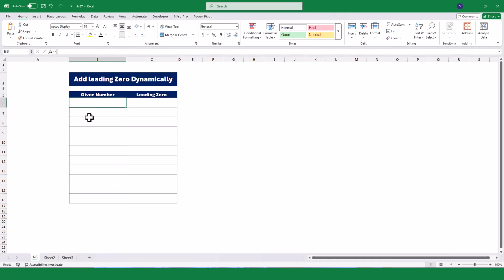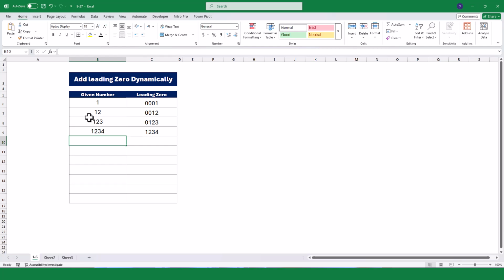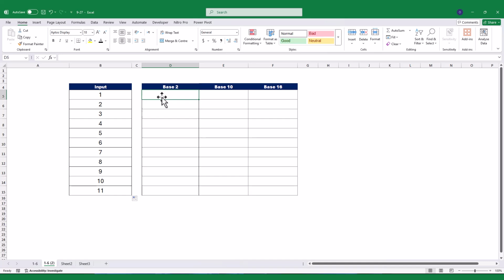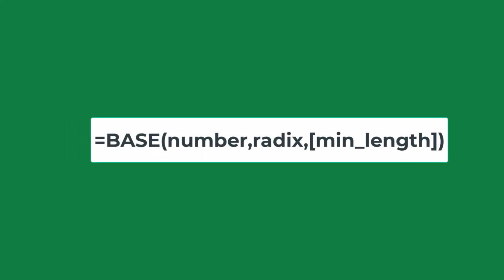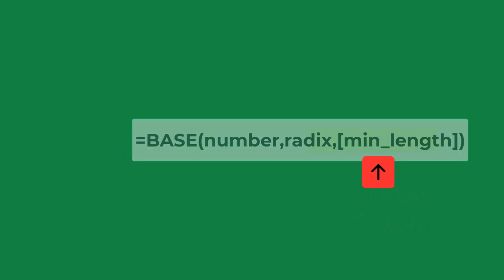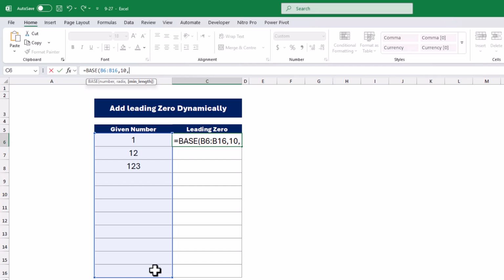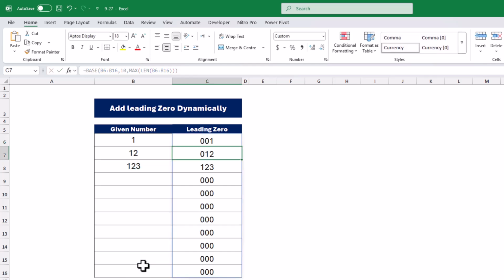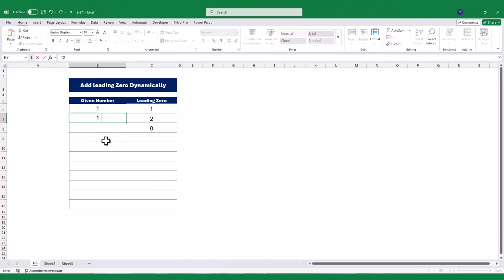How to Add Leading Zeros Dynamically in Excel Using the BASE Function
Struggling to add leading zeros to your numbers in Excel? In this tutorial, I’ll show you how to dynamically format numbers with leading zeros based on their length using the powerful BASE function. No need for the TEXT function—this method is fully dynamic and adjusts automatically as your data changes!

Here’s what you’ll learn in this video:
✅ How to add leading zeros based on the length of a number.
✅ Why the BASE function is the perfect solution for this task.
✅ Step-by-step explanation of the formula.

Whether you’re formatting IDs, codes, or any other data, this method will save you time and effort. Watch now and take your Excel skills to the next level!